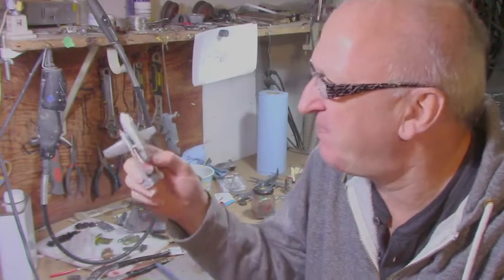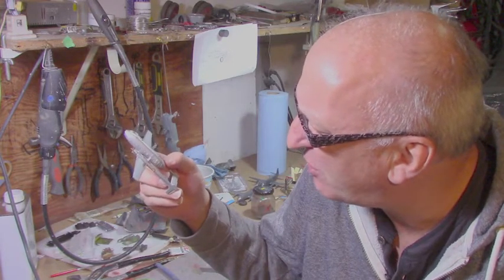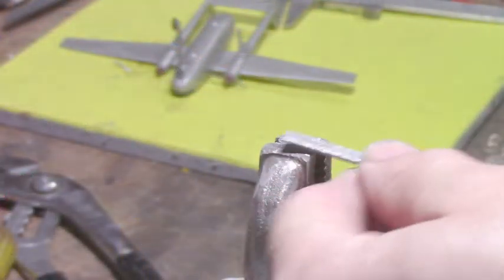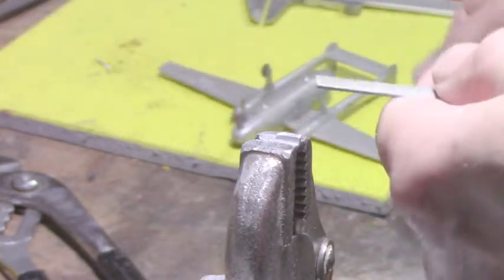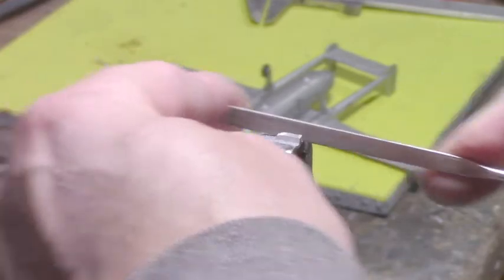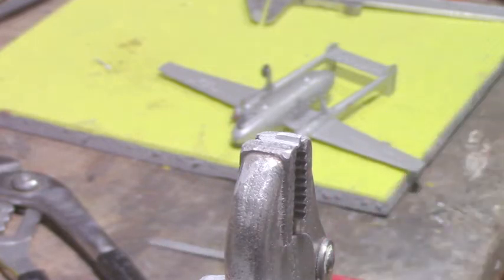Restoration of a Dinky Noratlas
This plane has a different front strut and is very short also my drill snapped off and I had to find a different way to support the strut.